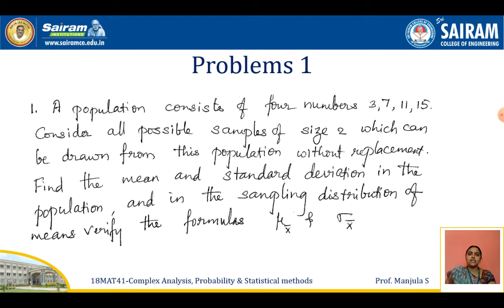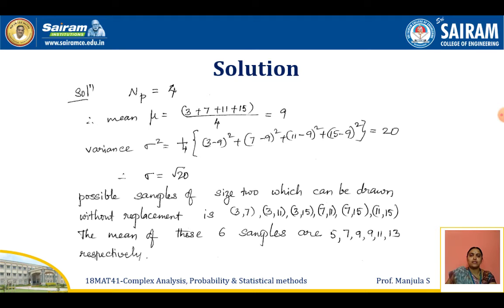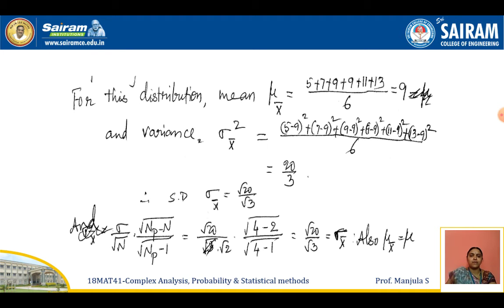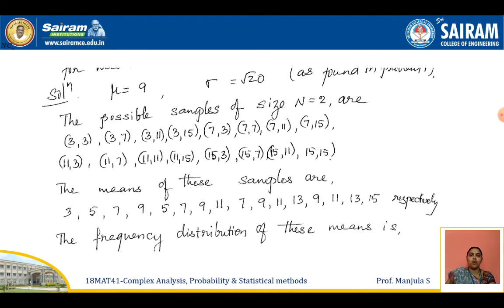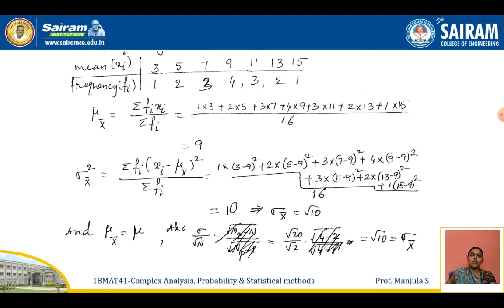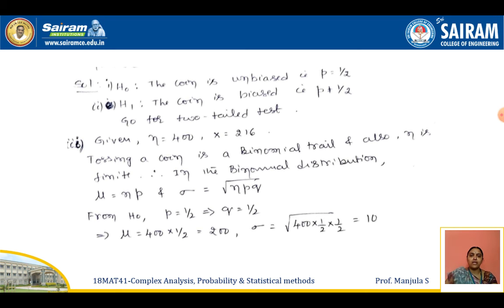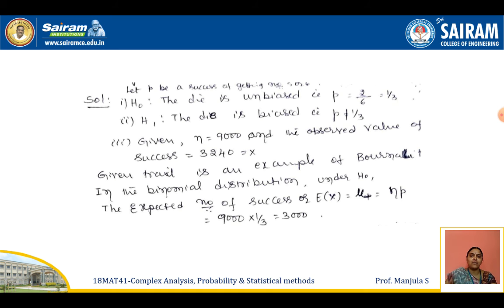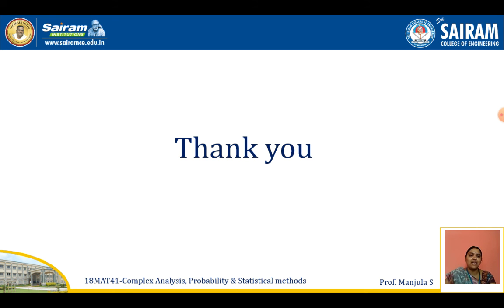Lecture video_18MAT41_Module 5_Sampling distribution 3_Manjula S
Sampling distribution 3-MS